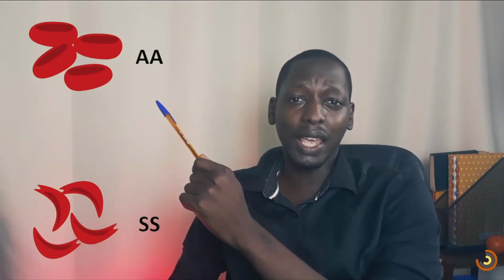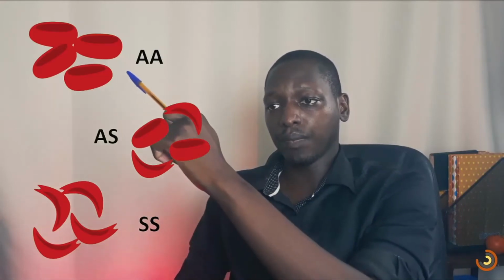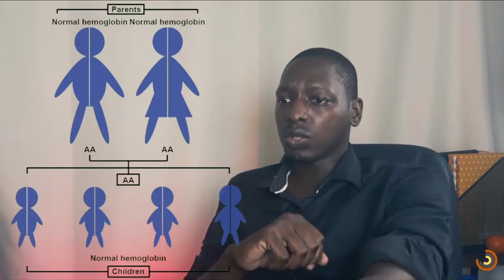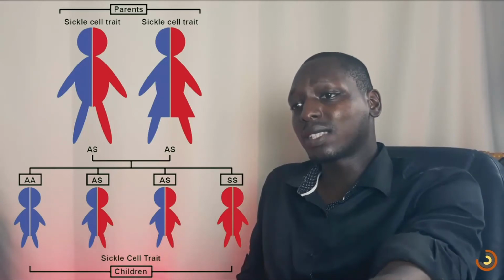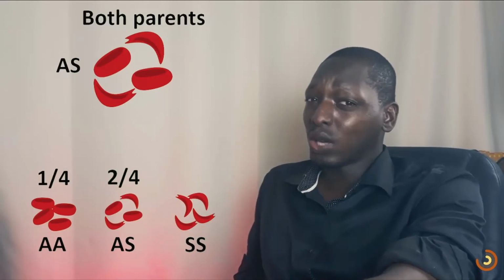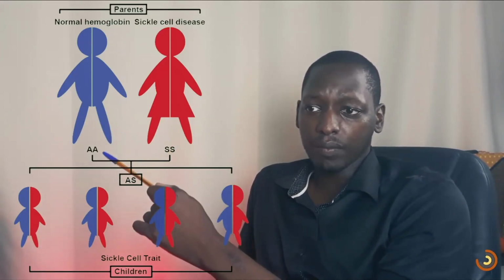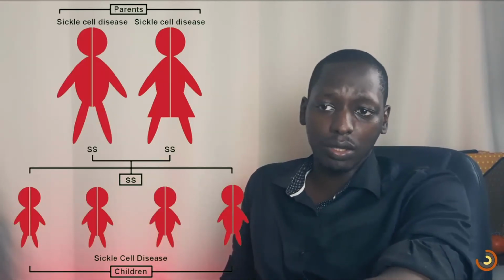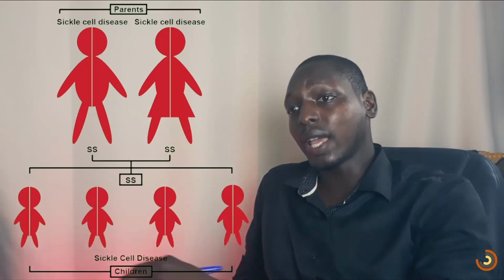Sickle cell anemia | RoK Diagnostics Podcast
In this episode, we talk about sickle cell anemia and how it can affect marriage and mating choices. Should you marry an AS if you're AS? Can AA and AS marry? Is sickle cell trait (AS) a disease?

We discuss this and more in this short video.